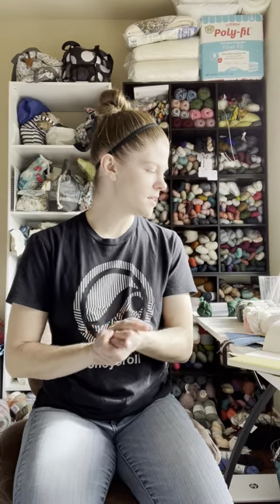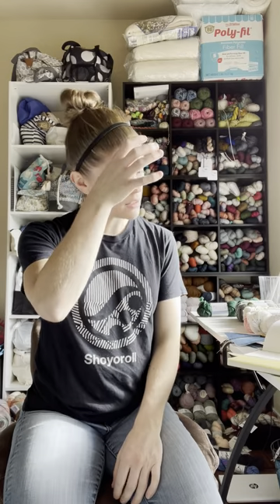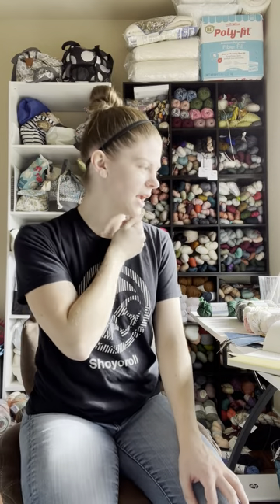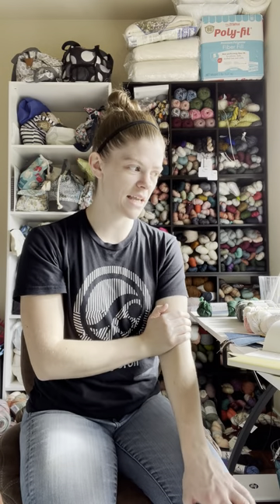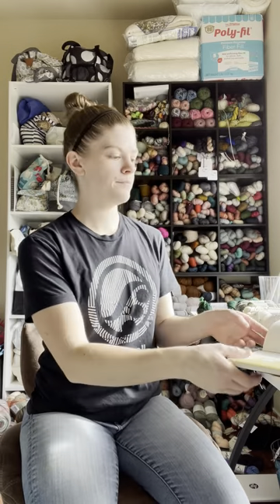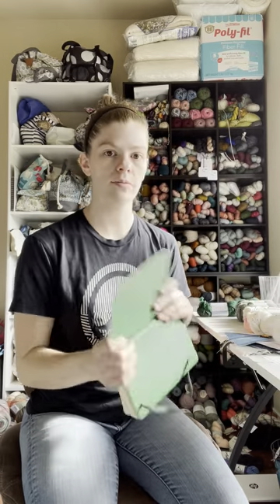Mrsknittyrodgers- DK weight sweaters I want to cast on now!